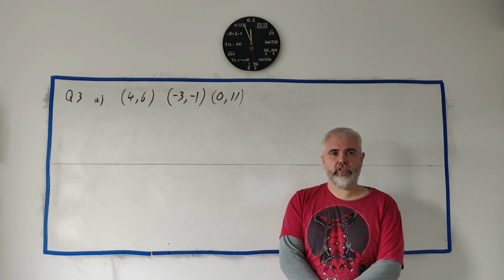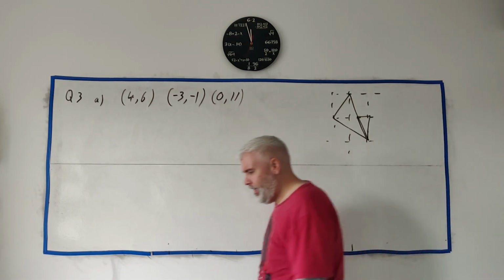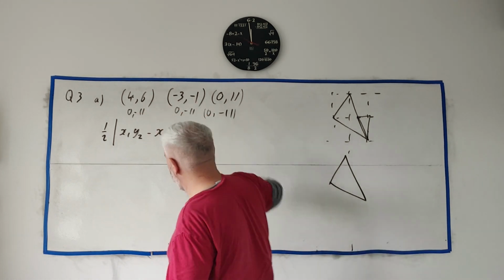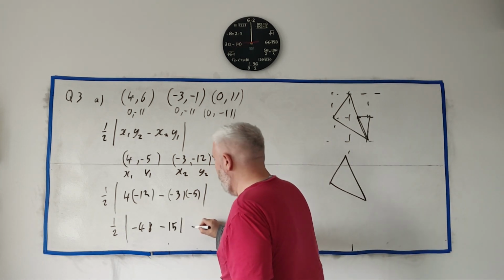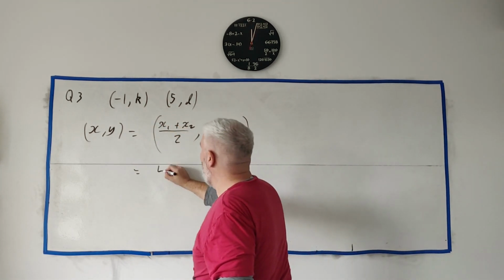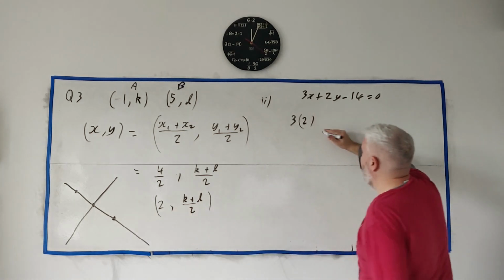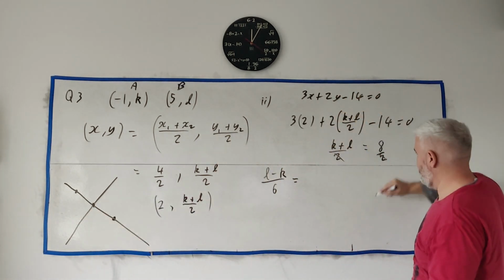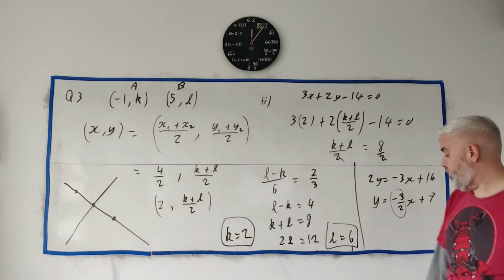Q3 Maths 2023 Paper 2 higher Level Leaving Cert